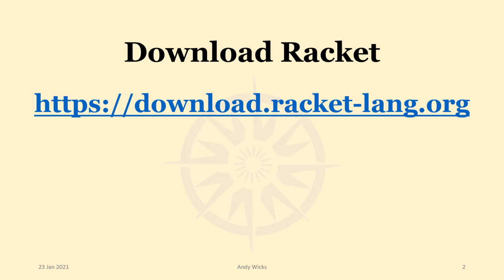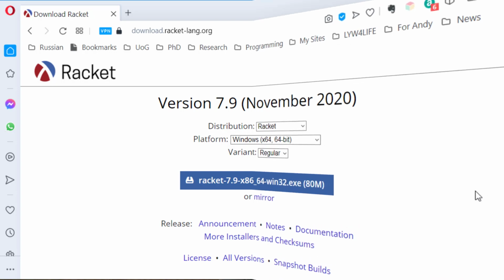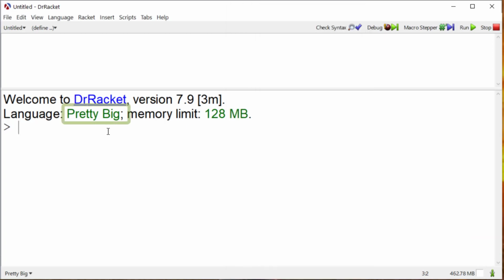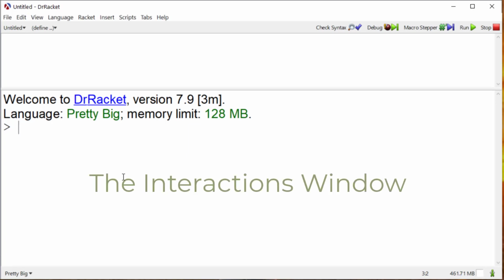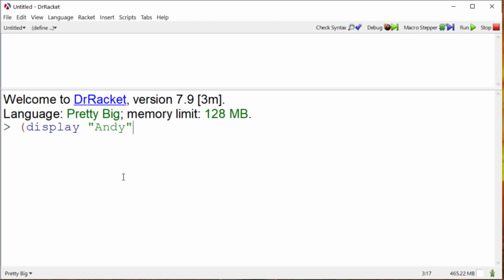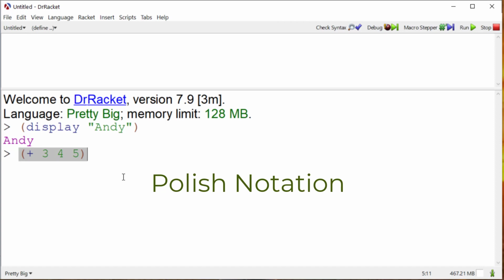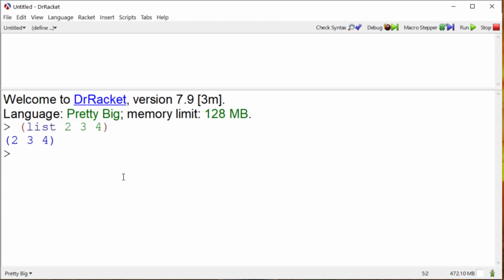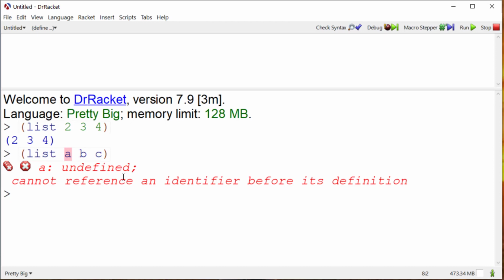02 Installing Scheme and Racket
You need to have an IDE and programming language (we are using Racket and Scheme).  This video shows you how to download these and test that they are working.  You will also see a very brief overview of how to write Scheme commands.